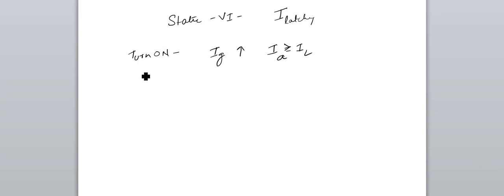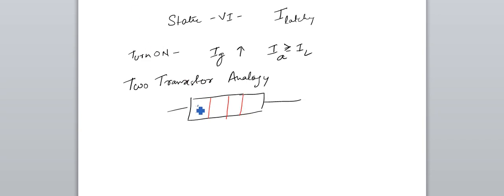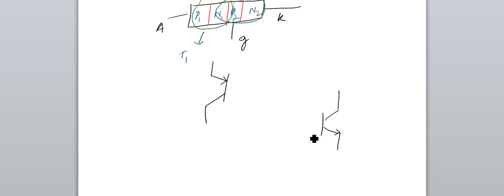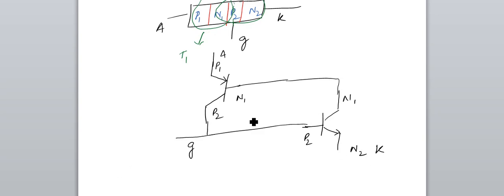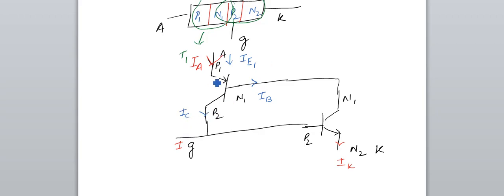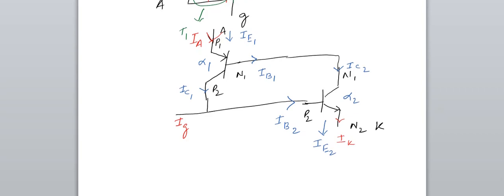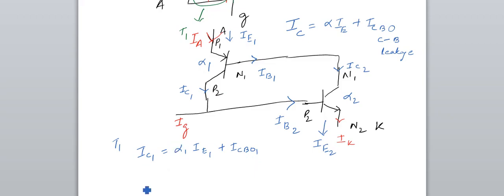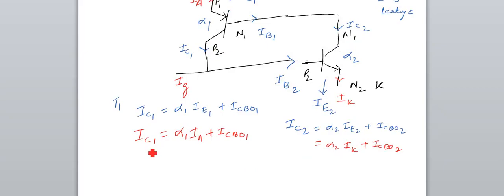EE/PE/6/6-1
Two transistor Analogy